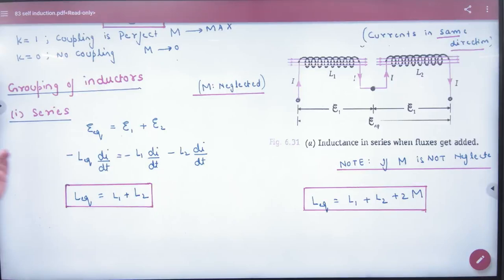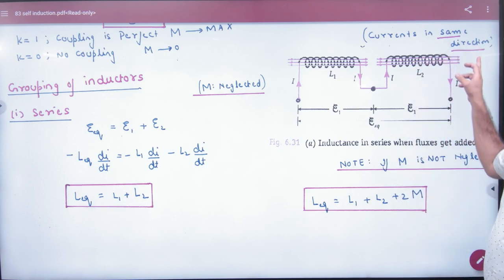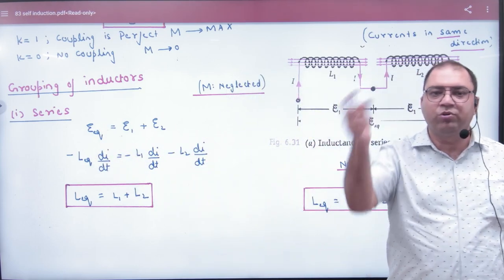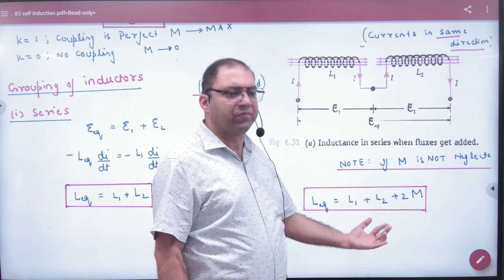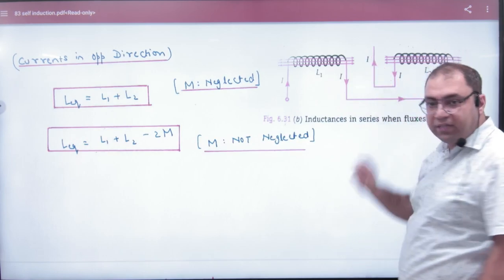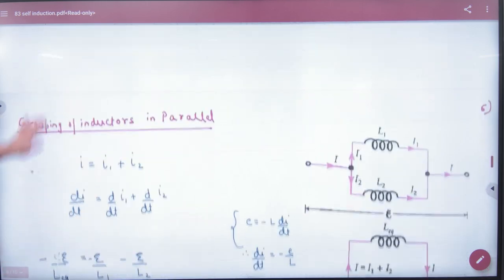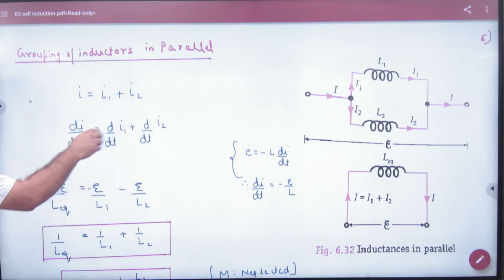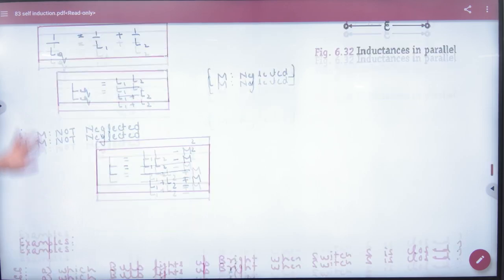5 Grouping of inductors